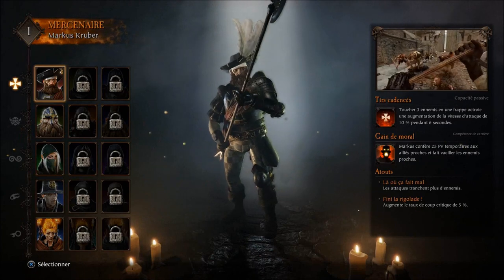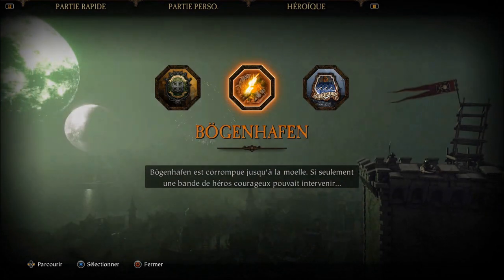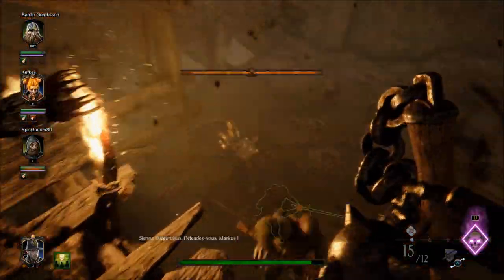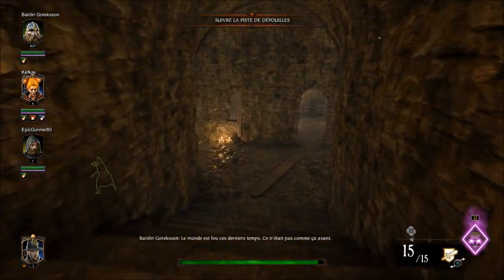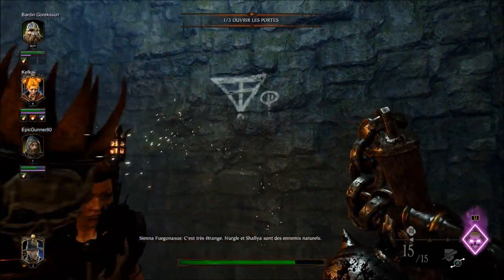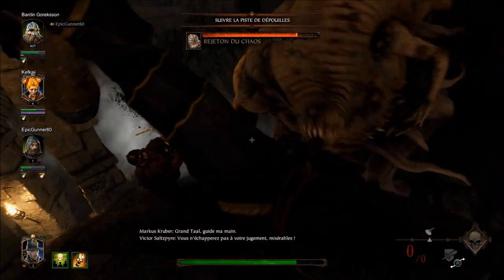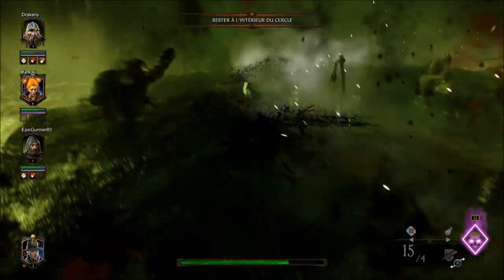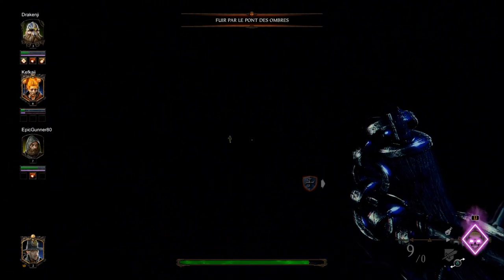X-Rouge / Warhammer : Vermintide 2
Et nous terminons cette année 2018 avec le portage PC vers PS4 du jeu "Warhammer : Vermintide 2" suite directe de "Warhammer : End Times - Vermintide" sorti en fin 2015 sur PC et début 2016 sur consoles.
Il s'agit d'un Left 4 Dead like, seul ou jusqu'à 4 joueurs, parcourez de façon coopérative les 15 scénarios qui vous seront proposés dans cette version console regroupant tous les DLC connu à ce jour.
De nouveaux ennemis, de nouvelles capacités et passifs, un graphisme et une bande son plus poussés seront présents dans ce nouvel opus pour vous garantir un immersion parfaite !